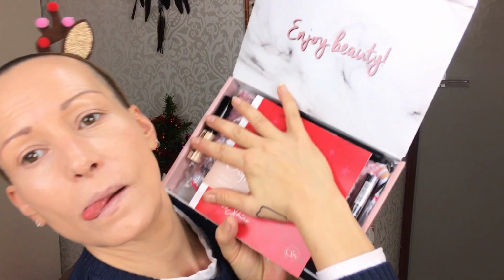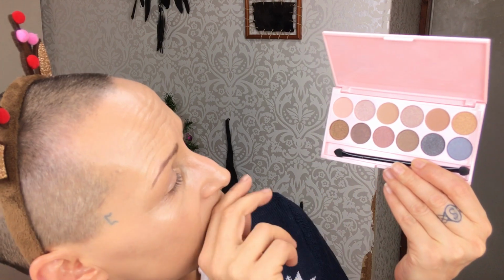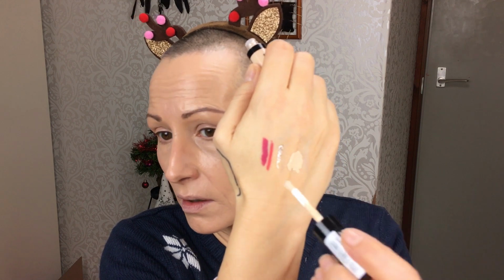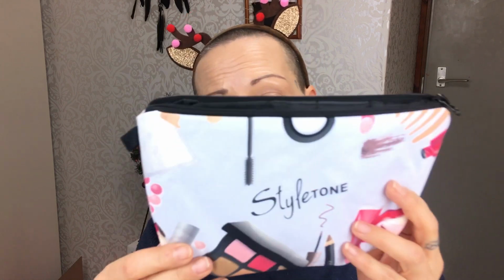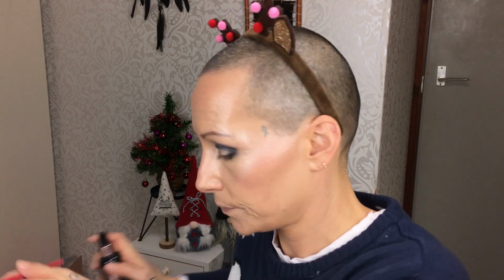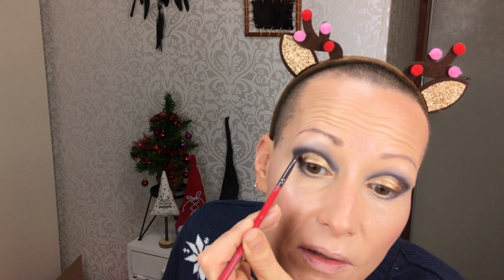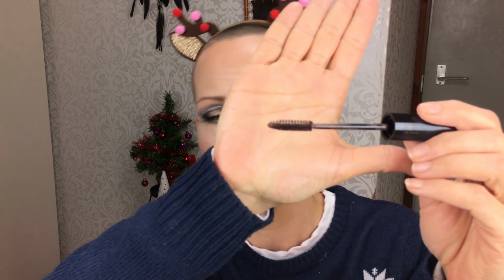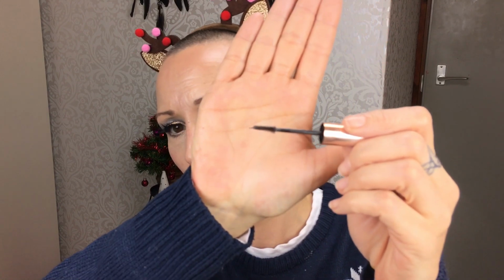Dutch Subscription Box: The StyleTone Box (December)| Over 40 | Mature skin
Nikki Raven Beauty made easy | Beauty over 40 | Makeup Mature Skin

Time for another StyleTone unboxing! This is one of the Dutch Subscription boxes.
I will also discuss the products from last months box to let you know if I liked them or not.

Peel Off Glitter Mask (€1,99)

**Coastal Scents (get $5 off if you spent a minimum of $10 )

**Look Fantastic: (If you spend a minimum of €35,- You will get a discount)

Go check out my sisters of the Beauty You Tubers Growth Group!

The rest of my Makeup:

Foundation: Laura Geller Luminous mixed with BH cosmetics flawless finish
Powder: Maybelline Fit Me Matt & Poreless
Bronzer: I heart revolution Chocolate Heart Bronzer
Blush: Creative Cosmetics Loose Blush
Highlighter: I heart revolution Praline palette
Brows: Catrice Slim'matic Eyebrow Pencil (Cool Brown)
Eyeliner: Revolution Renaissance Flick
Mascara: Benefit Bad Gal Bang
False lashes: W7 Wispies
Lipstick: Ardency Inn Lipstick (Circa Rose)